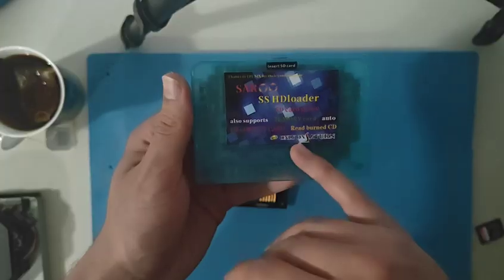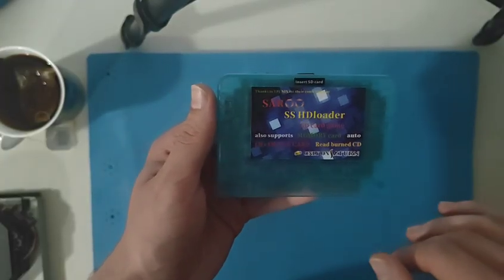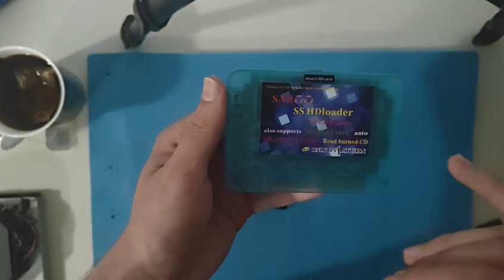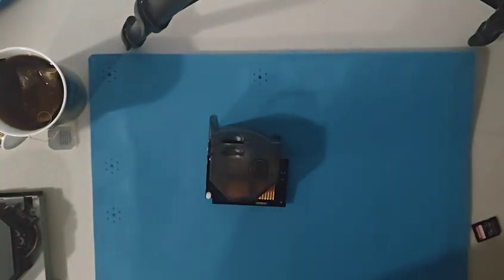Delineation between flash carts and optical drive emulators